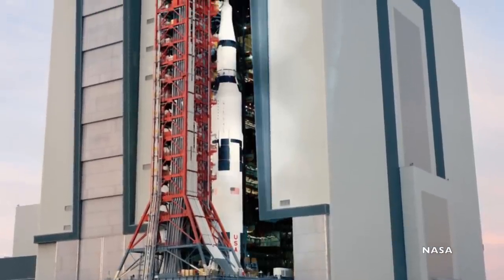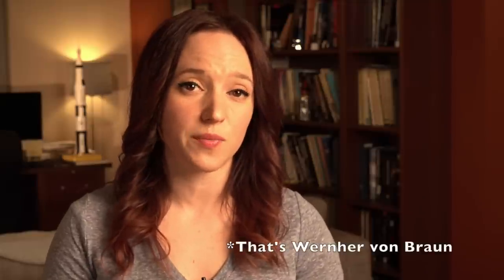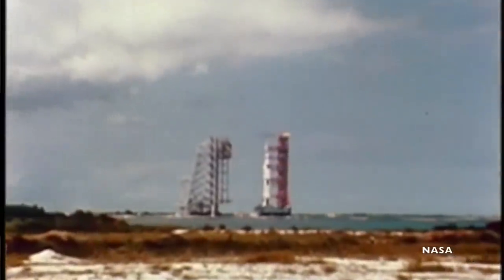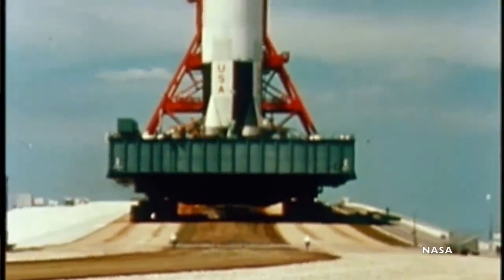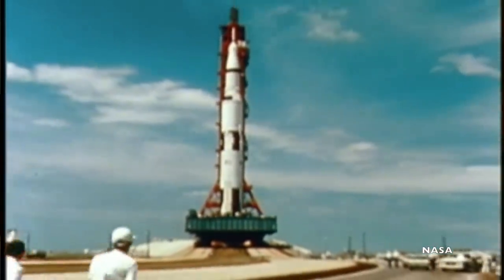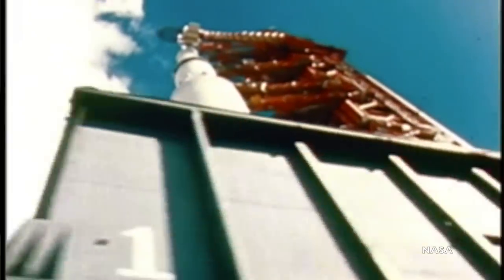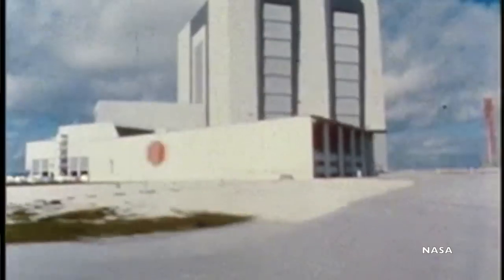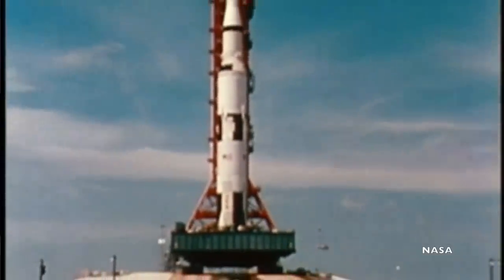How Do You Move a 363-Foot Tall Rocket?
To get the Saturn V from the VAB to the launch pad, slow and steady was the way to go. NASA's crawler transporter delivered on both fronts.

For more Vintage Space, add me on Facebook, Google+, and Twitter as @astVintageSpace.